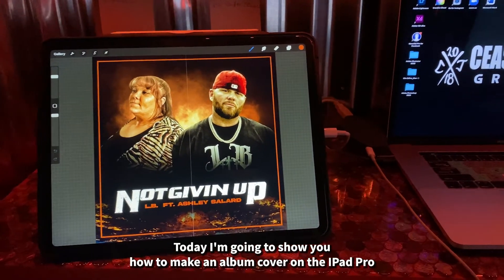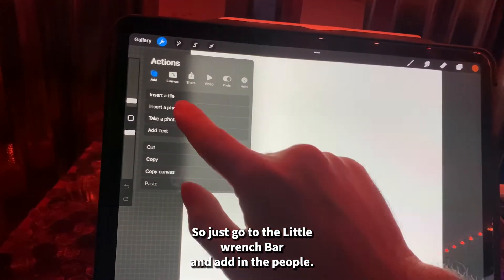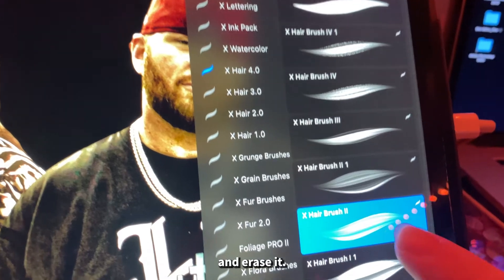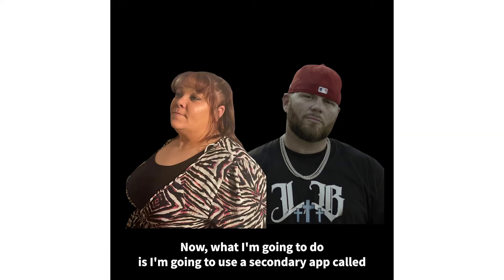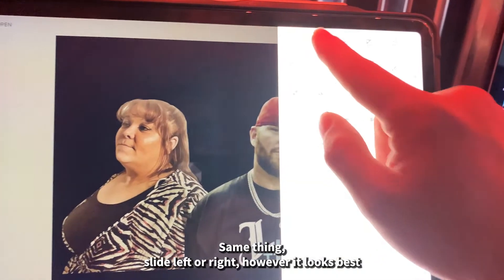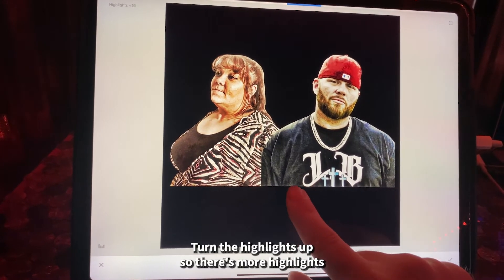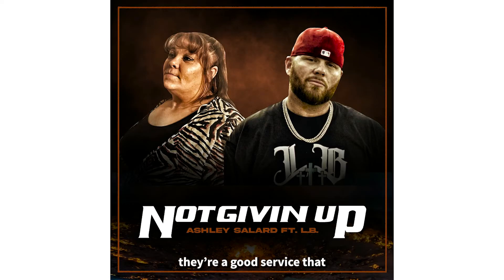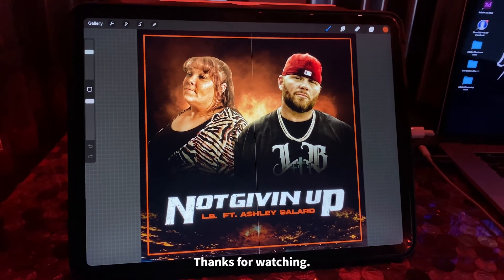Design a Album Cover with Procreate on the iPad Pro | From Start to Finish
Learn how to make a album cover with Procreate on the iPad Pro!

dimensions should be 3000x3000 with 300 DPI